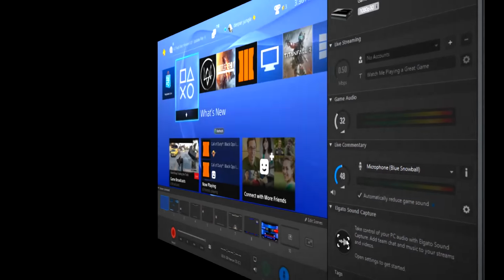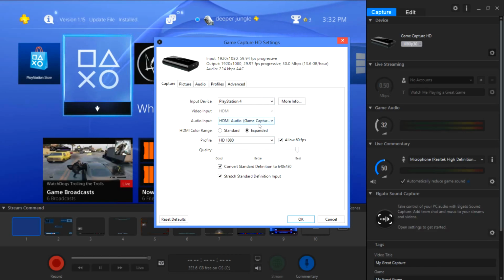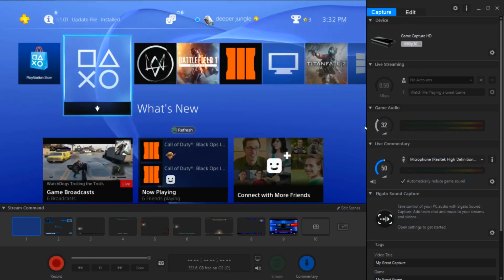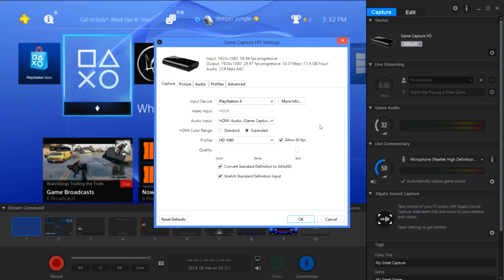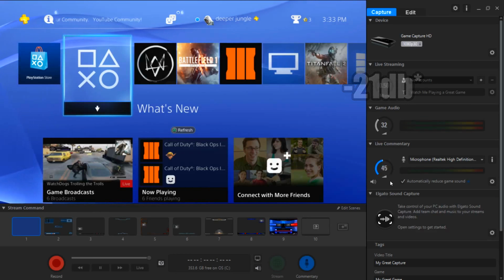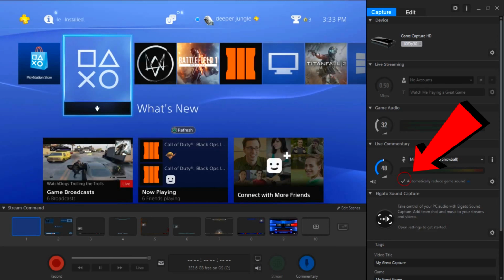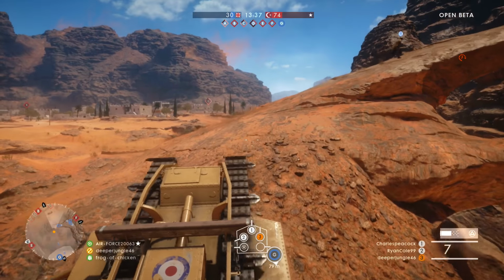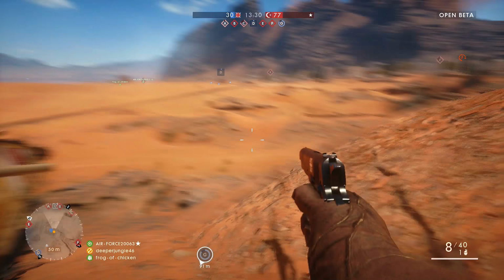How to Record a Live Commentary Using the Elgato - How to Record a Live Comm - BF1 Footage ep.192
Hello and welcome Everyone, in this video I will discuss how to record a live commentary using the Elgato Game Capture HD,  HD60, HD60s, HD60 Pro, while using version 3.2.

Links

-Deeper Jungle